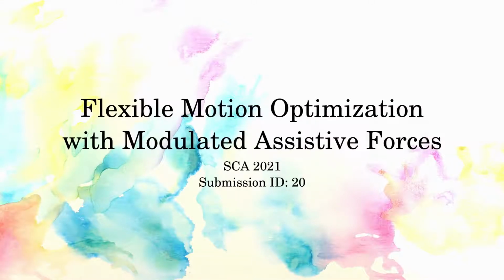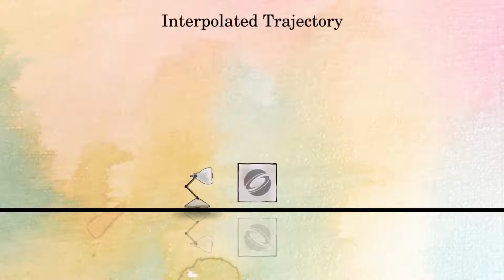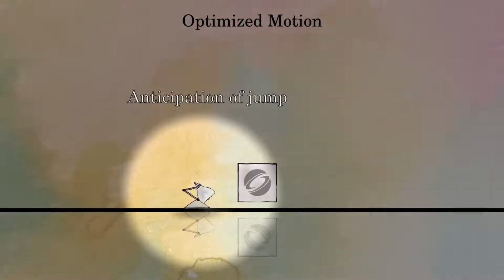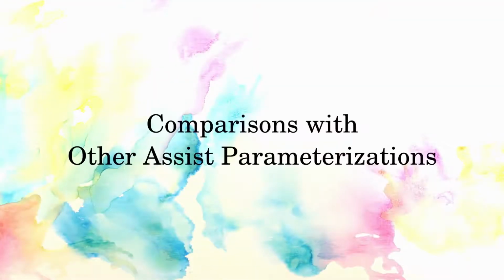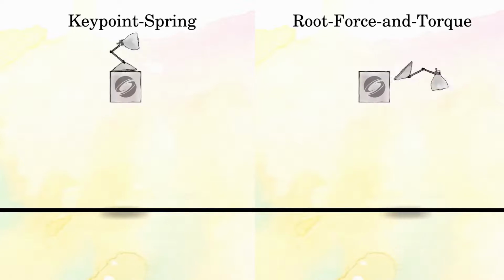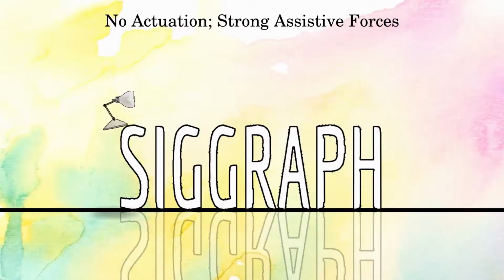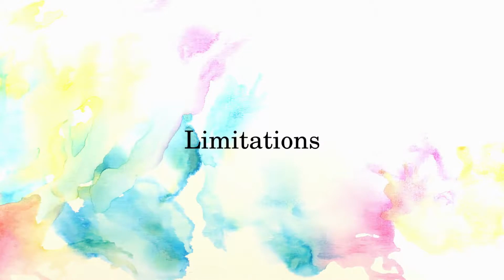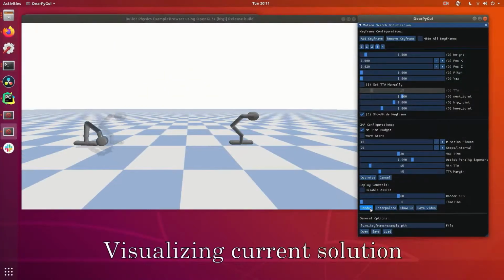Flexible Motion Optimization with Modulated Assistive Forces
Video supplementary material for:
Nam Hee Kim, Hung Yu Ling, Zhaoming Xie and Michiel van de Panne
Symposium on Computer Animation, 2021